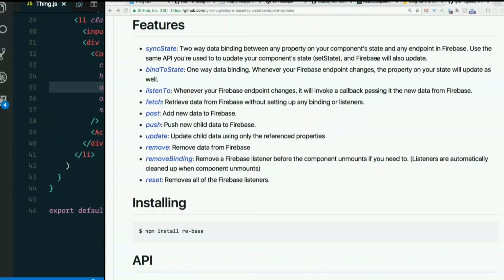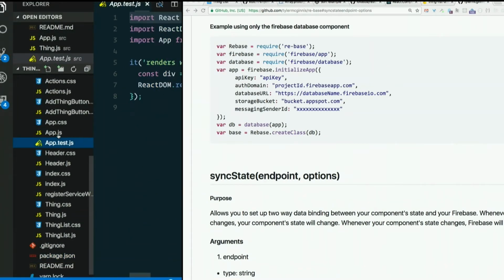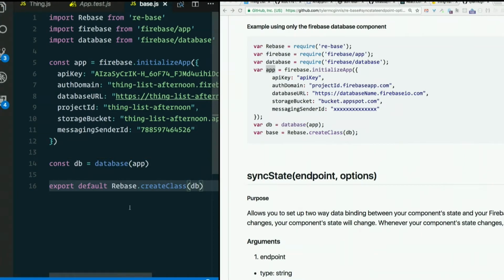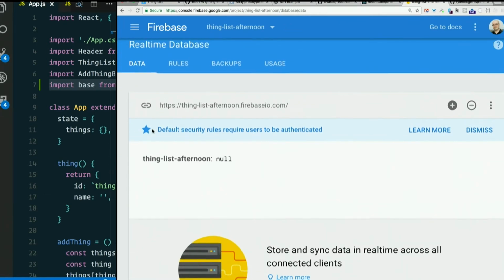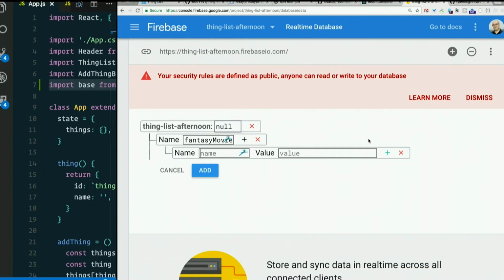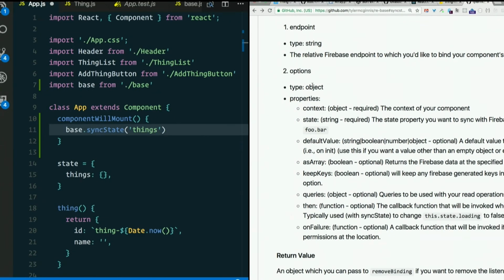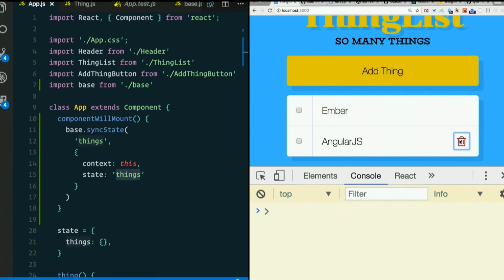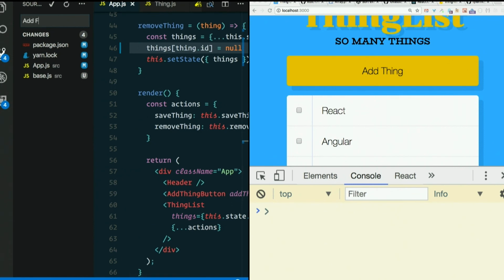Day 07 - Afternoon, part 14: ThingList - Syncing with Firebase - XTBC 2017 Session 1